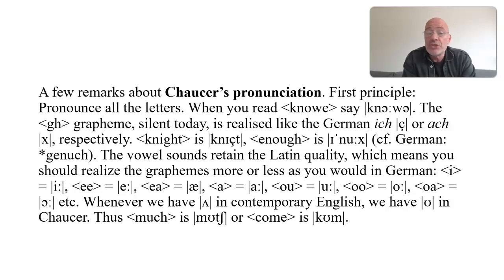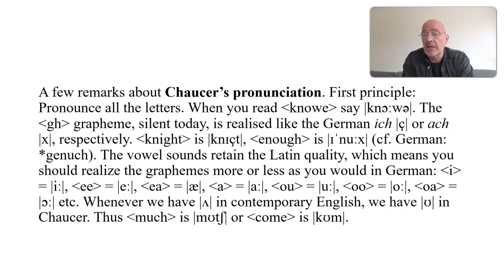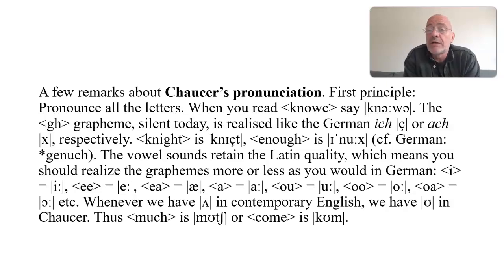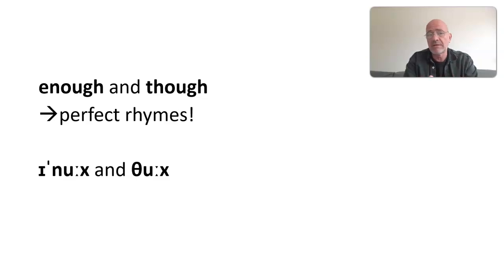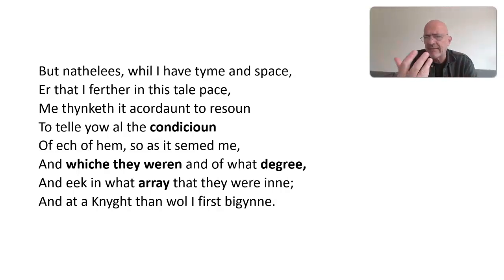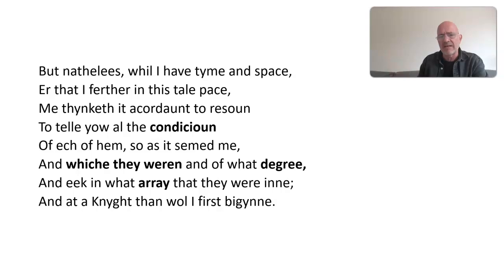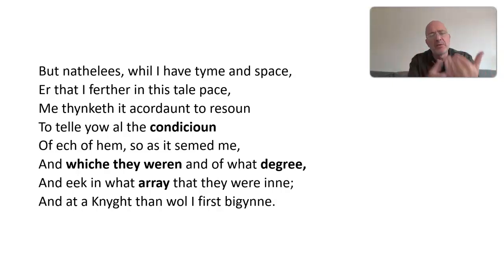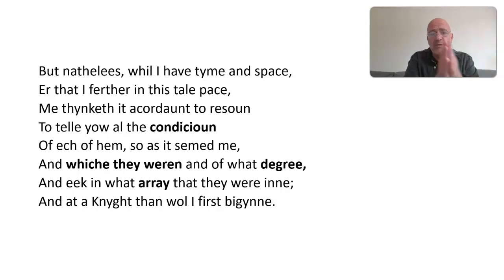British Literature and Culture: The Canterbury Tales: The General Prologue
Middle English Literature, Geoffrey Chaucer, Middle English pronunciation, Middle English spelling, Natureingang, the pilgrimage, the structure of the portraits,